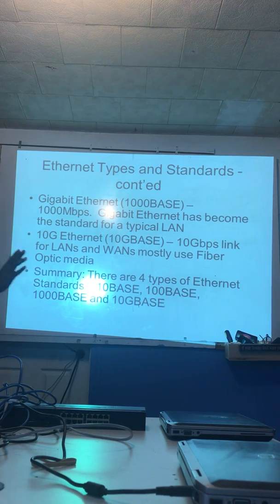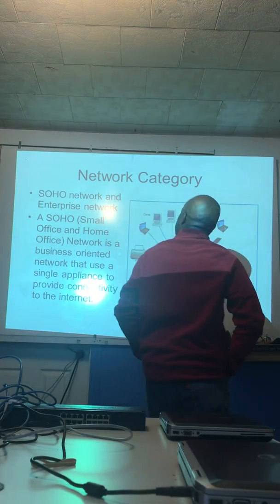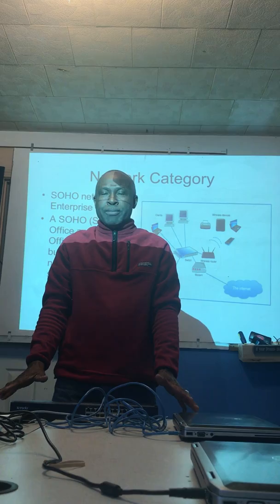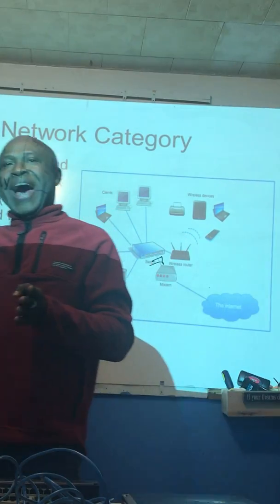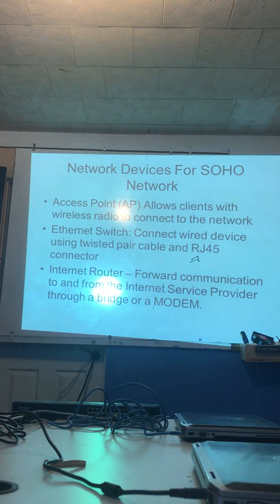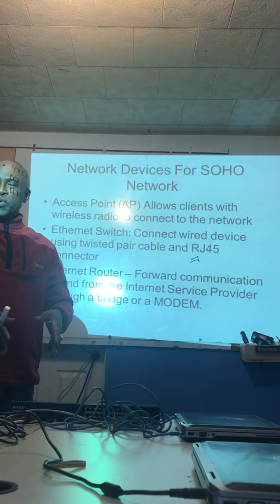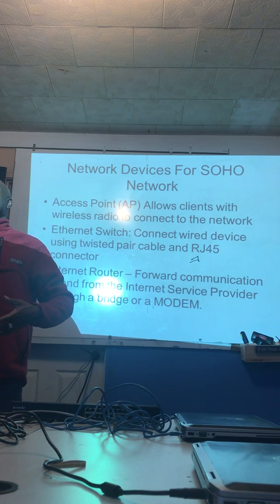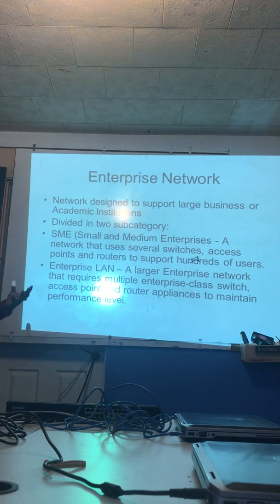Network Infrastructure Concepts #2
This video is a class presentation for Mattapan Tech's  on-line students.
Mattapan Tech is a non-profit workforce development program, free for all youth ages 16-24
Our online hybrid program  includes online learning  and hands on practice in a real workplace setting.